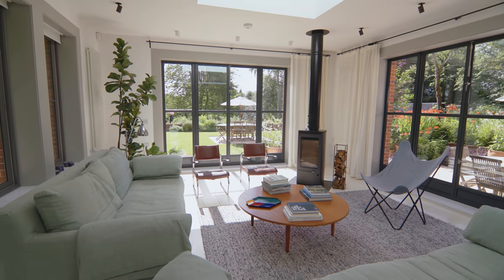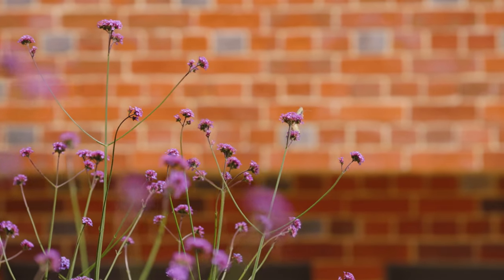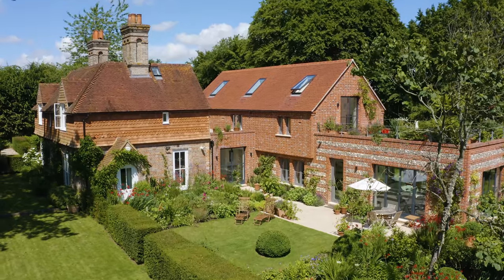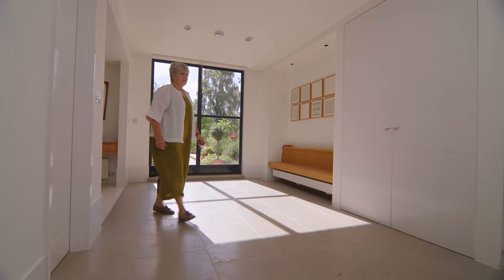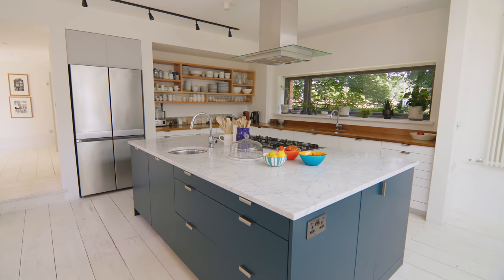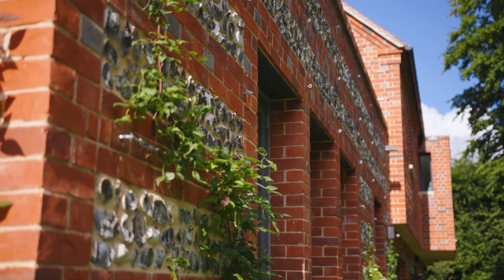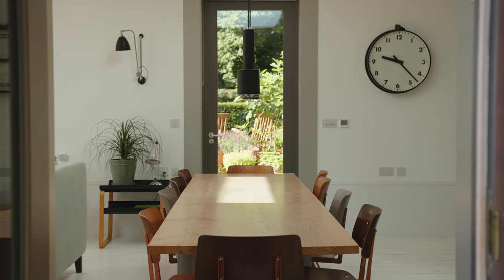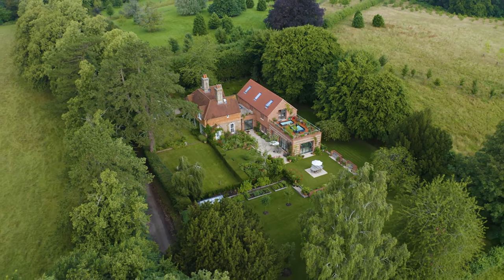Explore an INSIDE-OUT house | Tour this Transformed Cottage by ARCHITECT Barbara Weiss in Wiltshire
Architect Barbara Weiss likes to do things a little differently. Indeed, the last time we caught up with her was at her upside-down house: a converted pub in Westminster, central London, where she lives on the secluded top floors and sleeps on the lower floors (yes, it’s as brilliant as it sounds). This time, she’s giving us a tour of her latest self-designed home, which she’s aptly titled the inside-out house.

A weekly newsletter of home and interior inspiration, delivered to your inbox